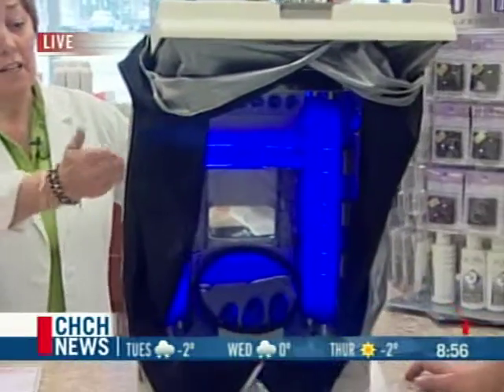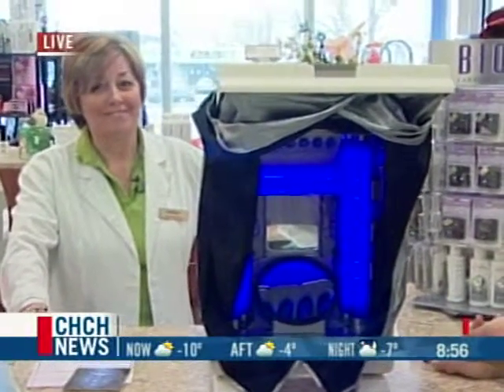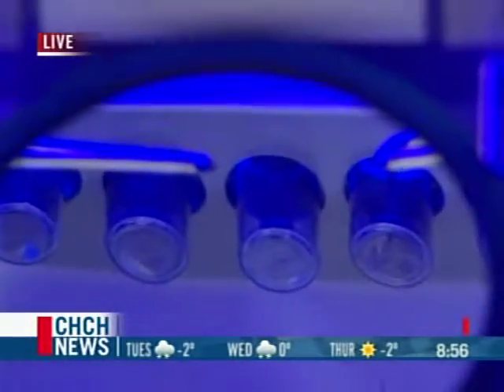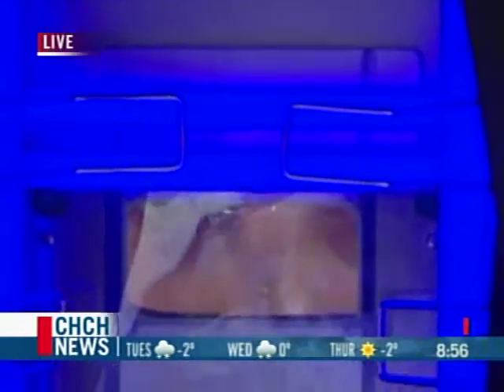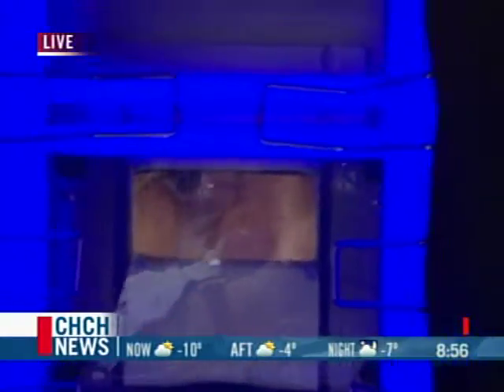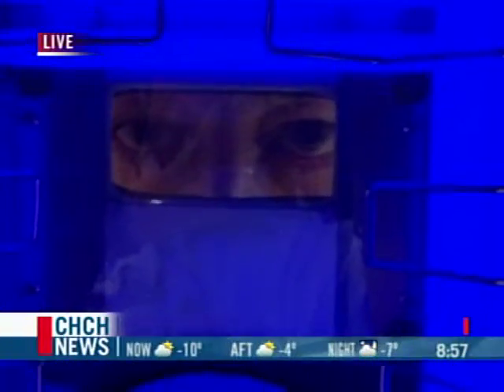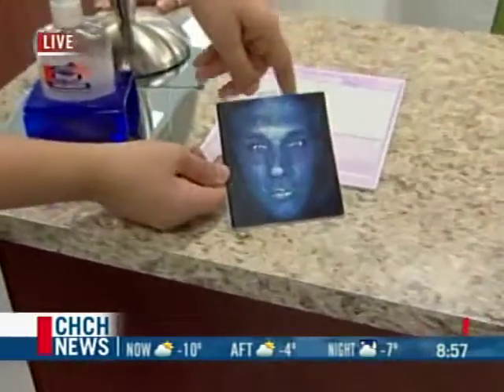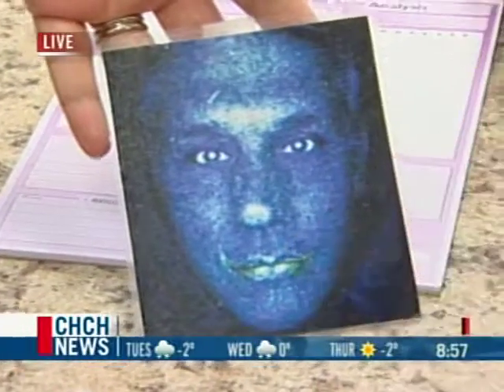Cosmetics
CHCH Morning Live visits Dell Pharmacy and discusses cosmetics with Dell's pharmacist.